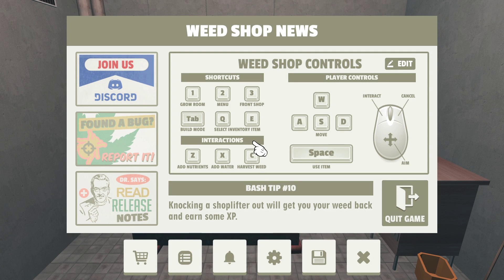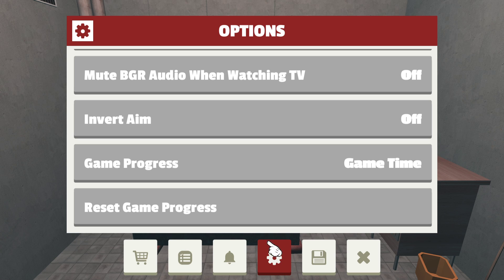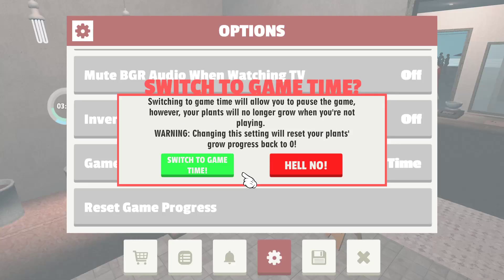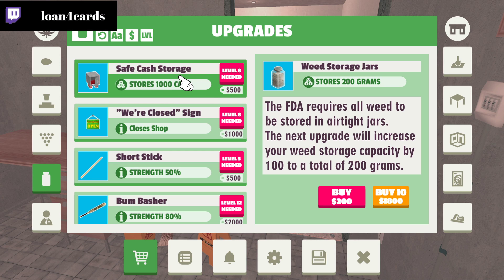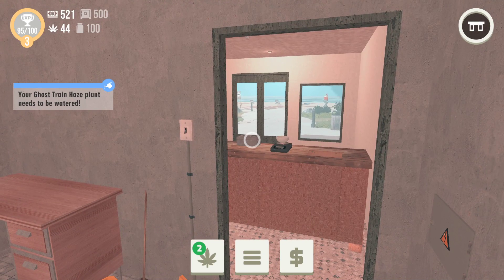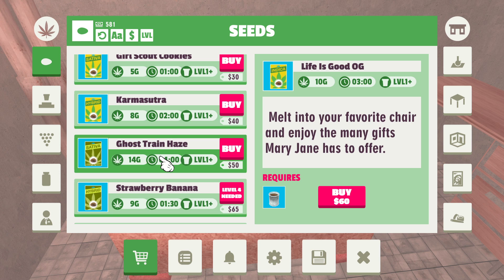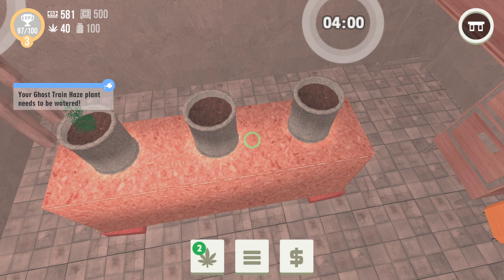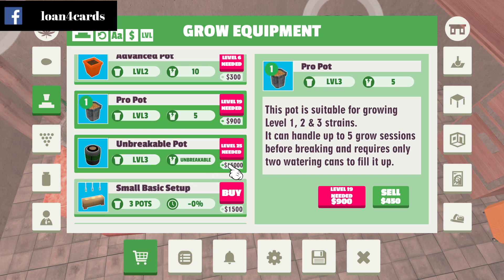How to Play Weed Shop 2 Basic Tutorial & Maximize Profit | Weed Shop 2 Game | Tips & Tricks